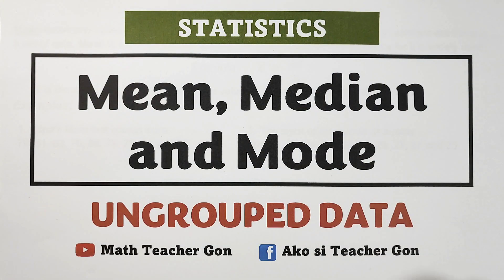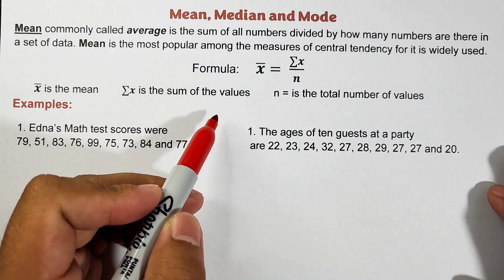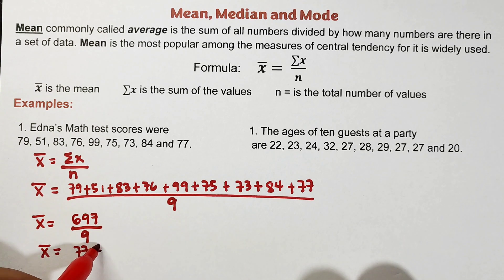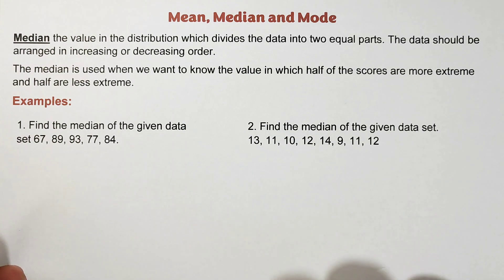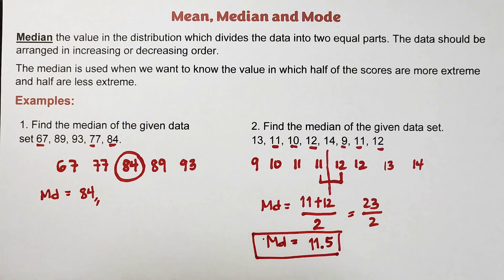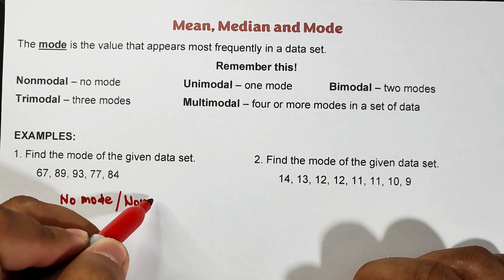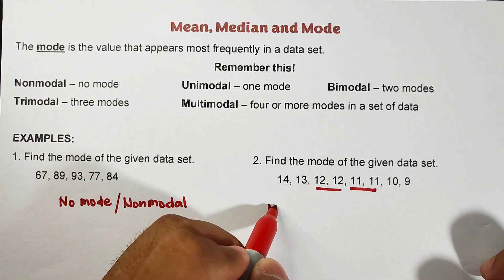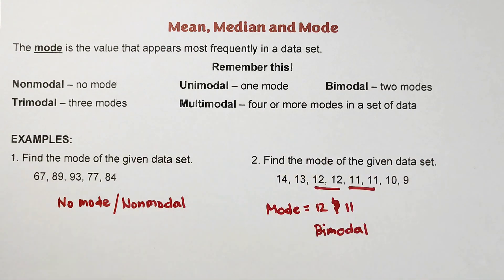Mean, Median and Mode: Statistics Measures of Central Tendency